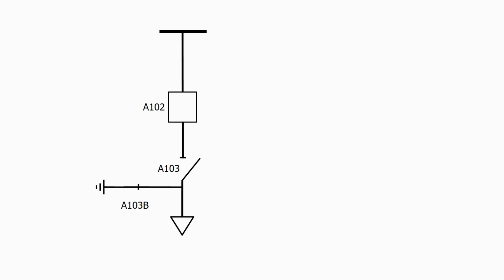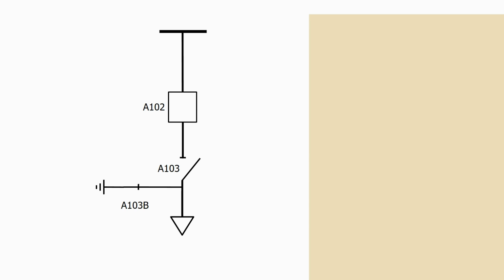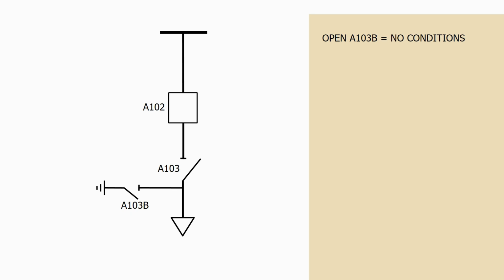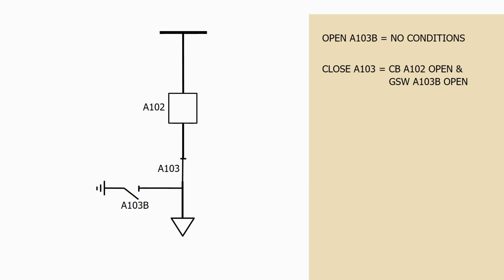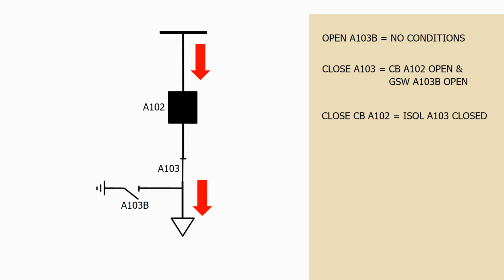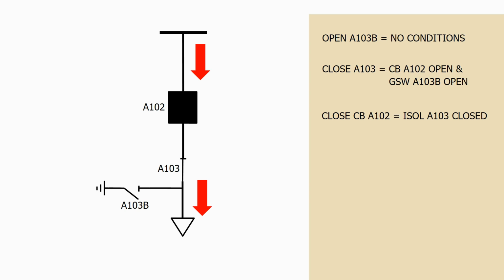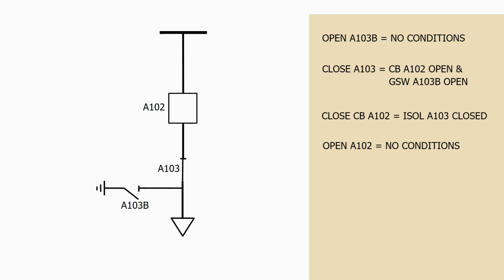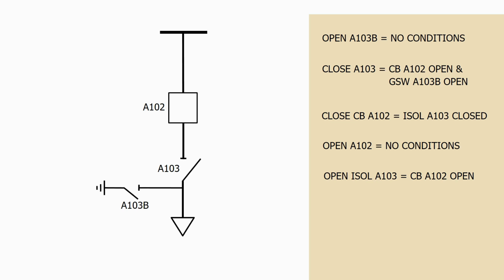Interlocking logic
This video looks at the interlocking logic required for an electrical feeder and is part of the full 2 hour protection part 4 course on Udemy, use the following link to access the course..